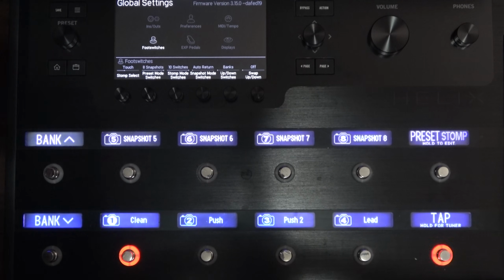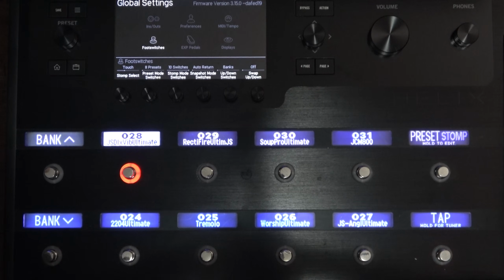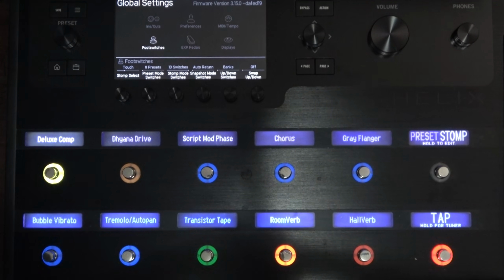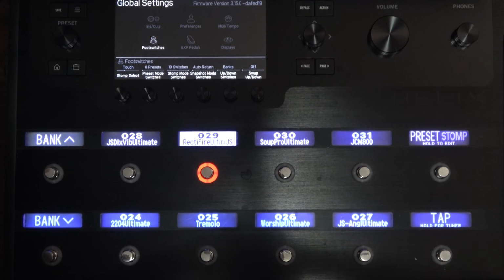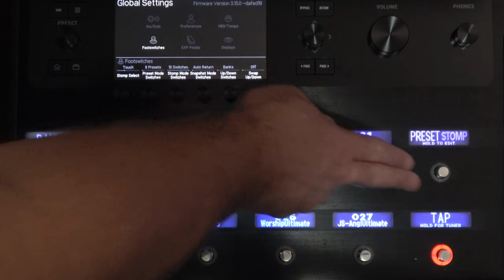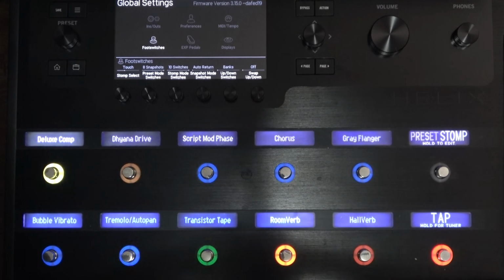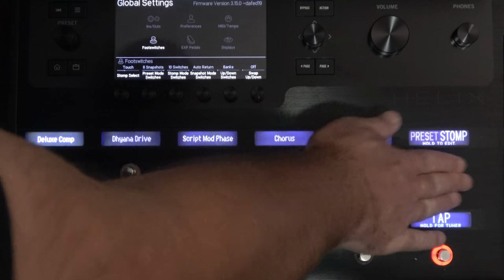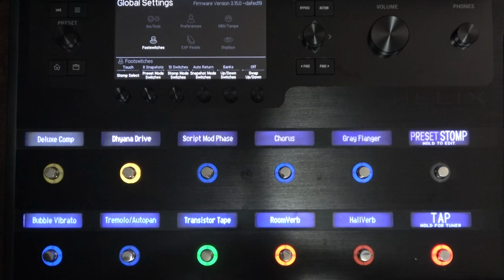You Just May Be Using Your Helix WRONG!! | Presets, Stompbox & Snapshots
After receiving a question from a viewer last week, it got me thinking that there could very well be a large number of people who are not getting the most from their Helix simply because they are unaware of some very powerful features that it has. In this video I take an in depth look at the different modes we have available in the Helix Preset, Stompbox and Snapshot modes along with the bonus Pedal Edit mode. I really hope you enjoy the video and find it helpful.